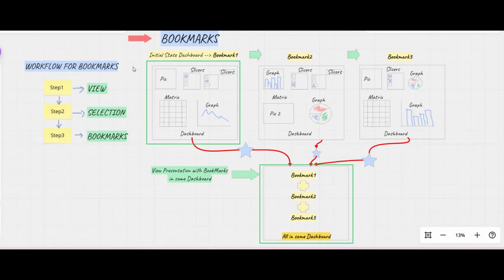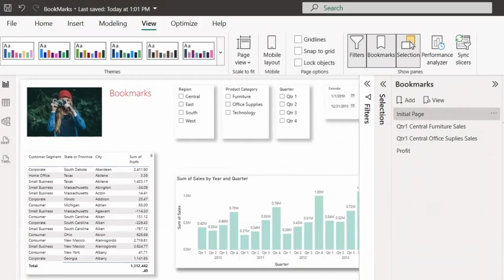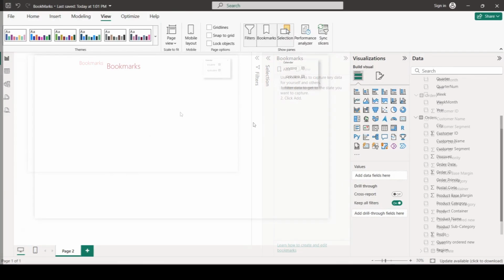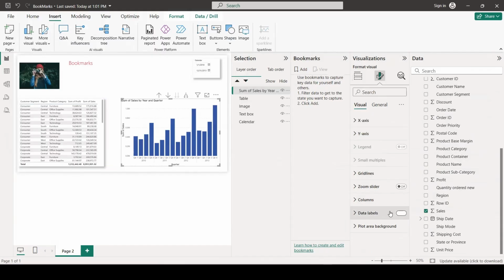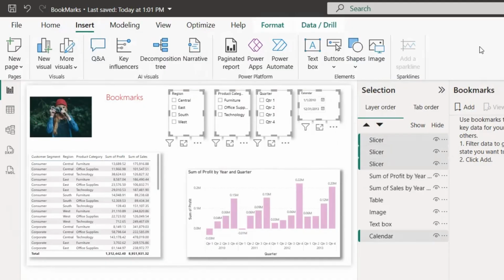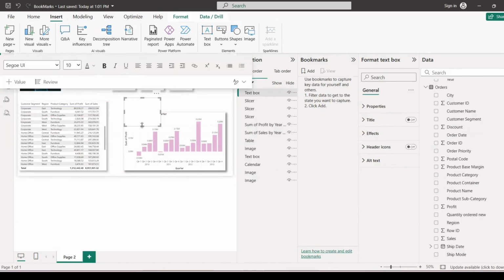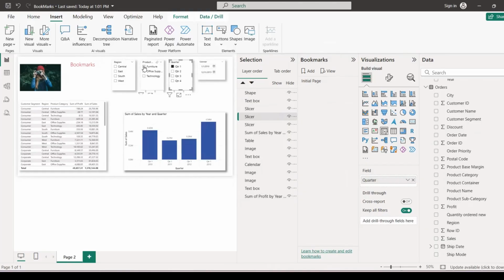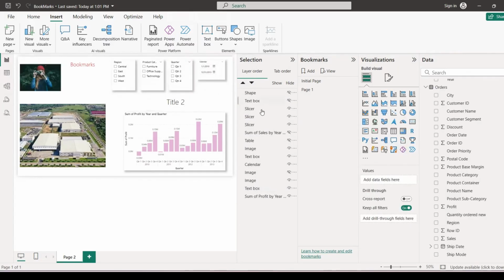Master the Creation and Utilisation of Bookmarks in Power BI Dashboards!